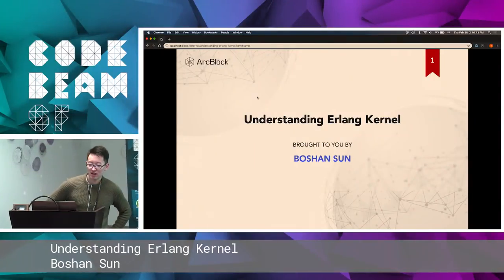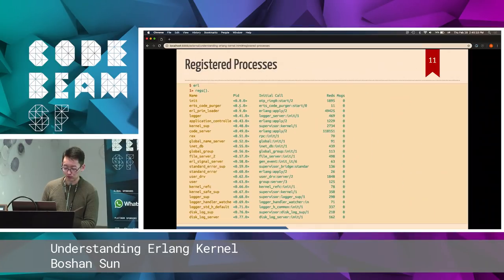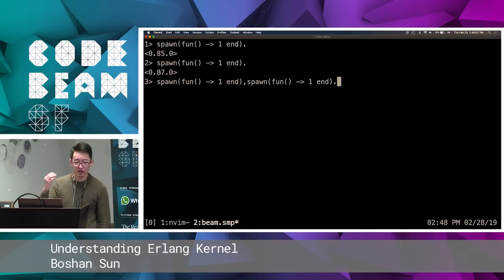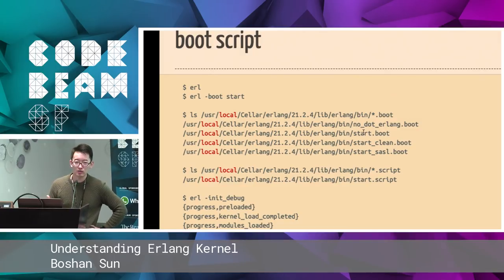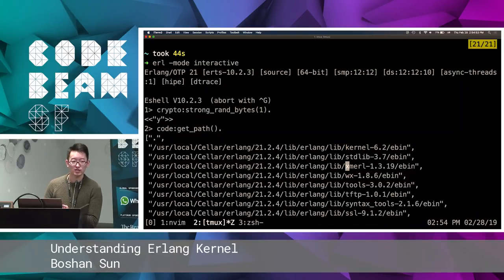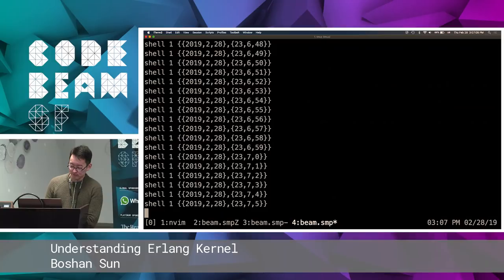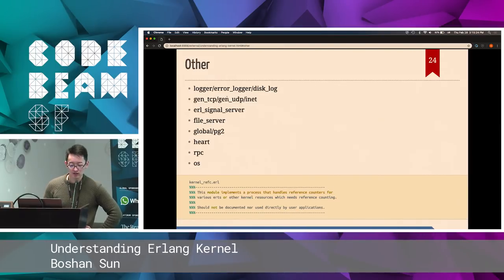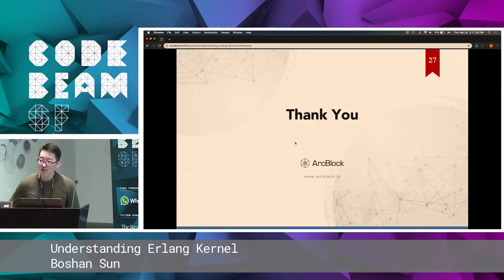Boshan Sun - Understanding Erlang Kernel | Code BEAM SF 19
UNDERSTANDING ERLANG KERNEL
by Boshan Sun

THIS TALK IN THREE WORDS:
Erlang
Kernel
BEAM

ABSTRACT
The Kernel application has all the code necessary to run the Erlang runtime system. Every application needs to include a kernel application to be able to run. When starting an Erlang shell there are 39 processes running inside BEAM.

What are those 39 processes and how do they work together to make BEAM tick?

What exactly does Erlang kernel do and why does every application need it?

What happened inside BEAM when you print a simple hello world to the screen?

In this talk, we will take a deep dive into Erlang's kernel and find out how beautiful Erlang's internal works.

THE SPEAKER - BOSHAN SUN
Learned Erlang from Joe Armstrong himself; also spawn_monitored one child so far :)

Boshan enjoyed functional programming when he first encountered Elixir/Erlang. He's been BEAMing ever since!